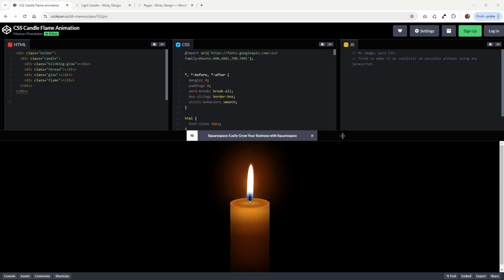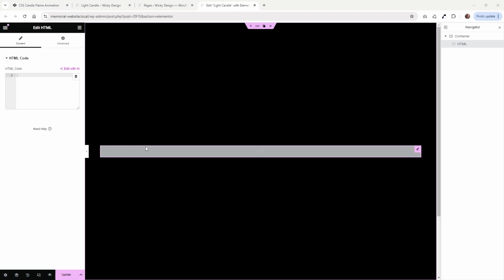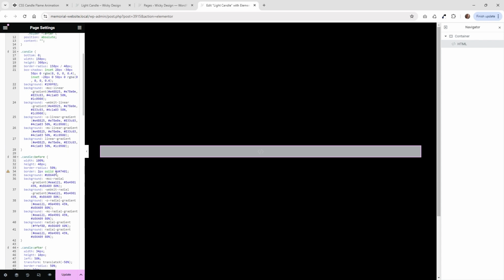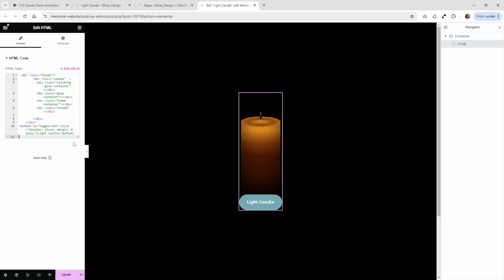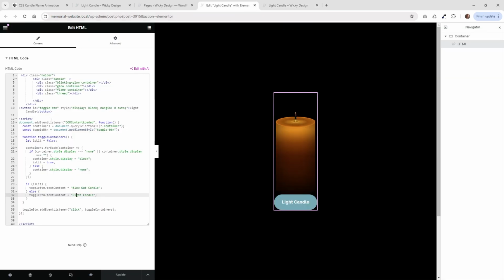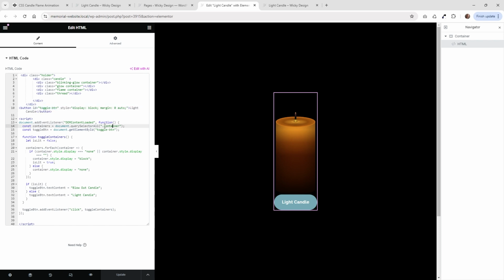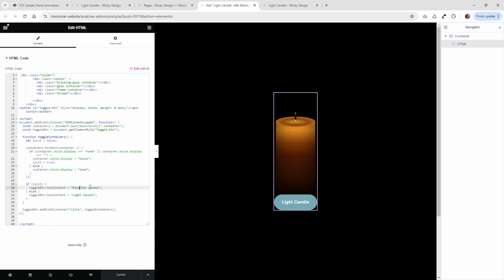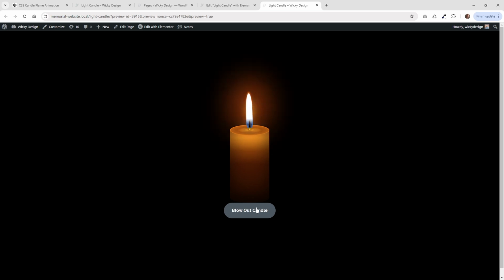How to Create an Interactive Candle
In this tutorial I will show you how to make this candle toggle animation. This is a follow up from my live stream on how I created a complex membership website.

Timestamps:
0:00 Introduction
1:04 Add CSS
1:32 Add HTML & JavaScript